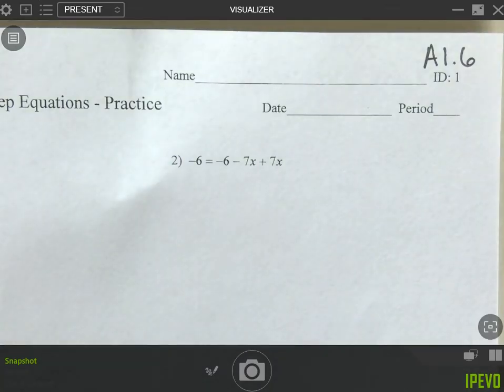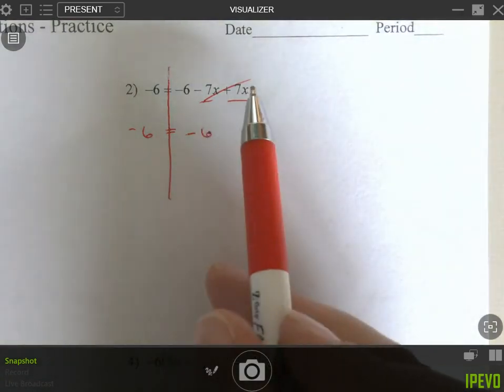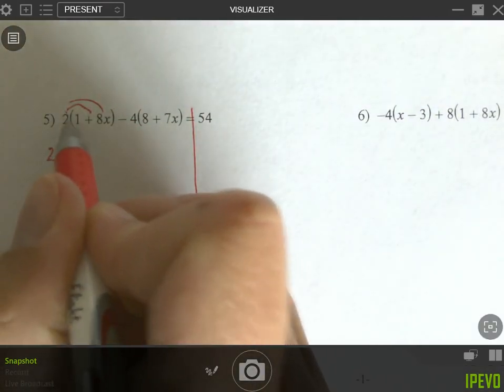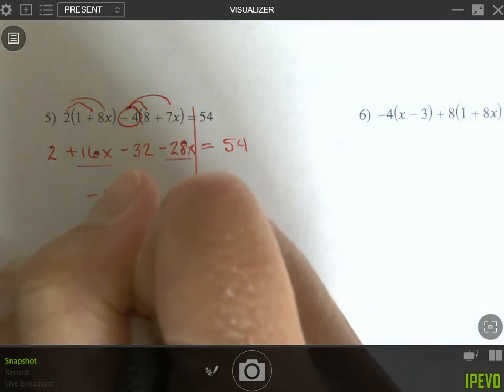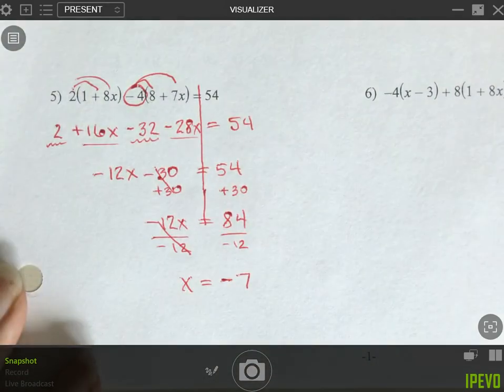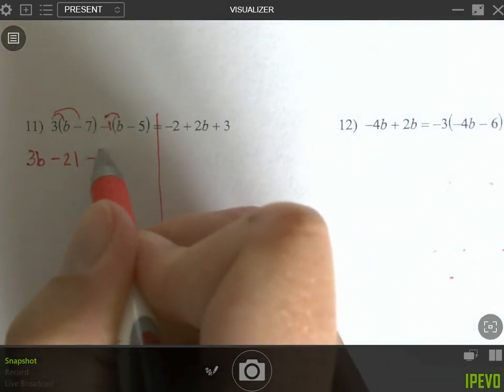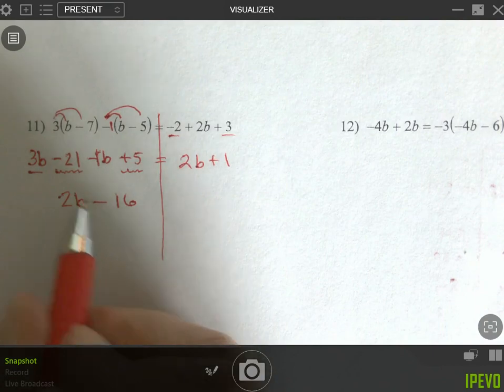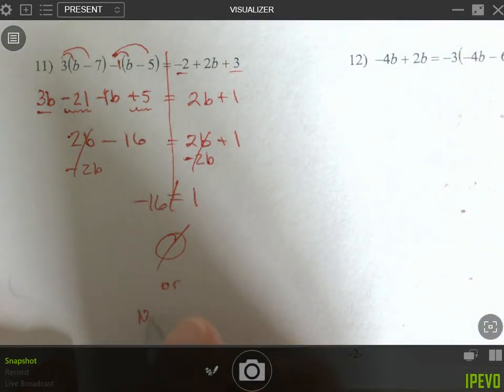A1.6 Solving Multi Step Equations Practice